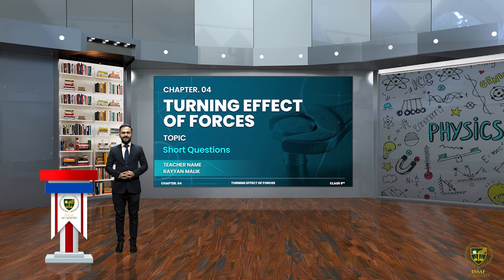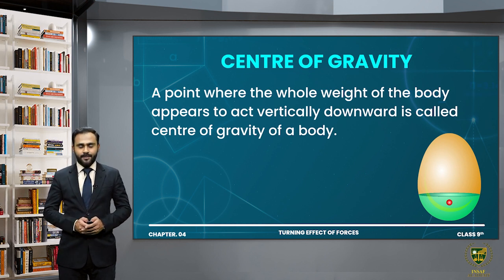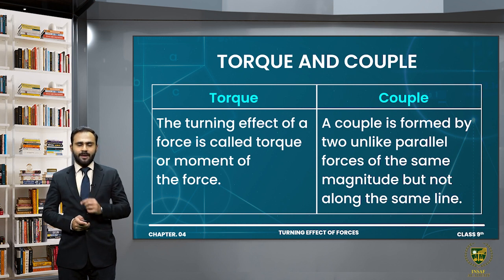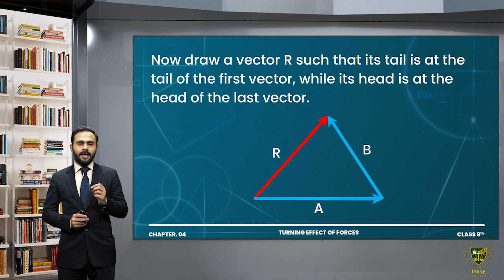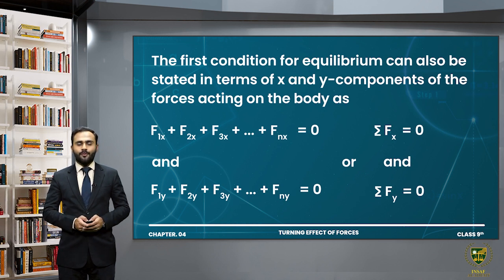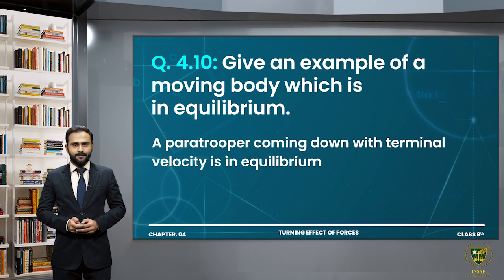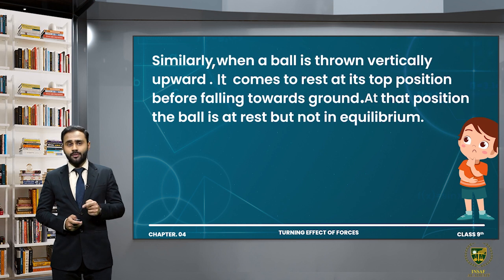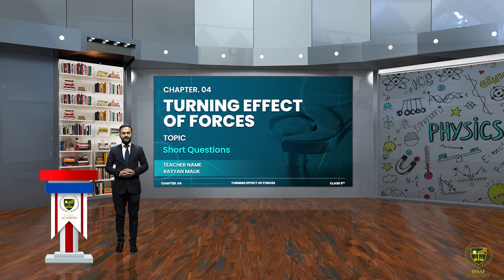Physics 9th | Chapter 04 | Lecture 10 | Short Questions | English Medium